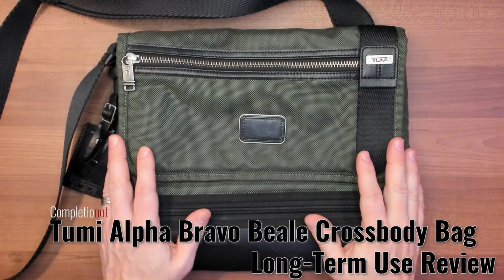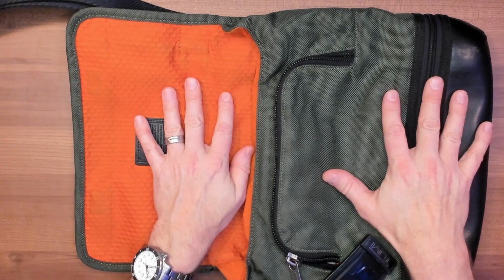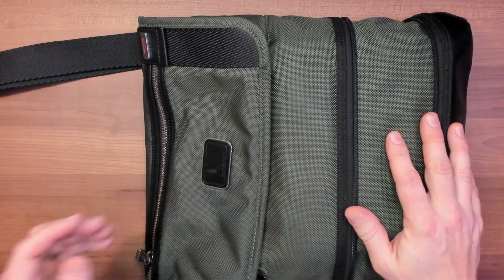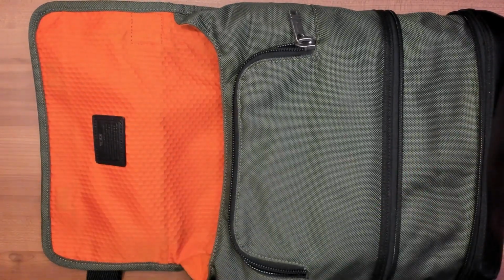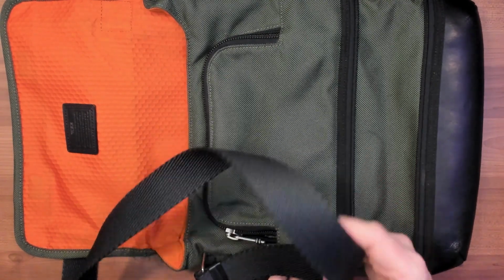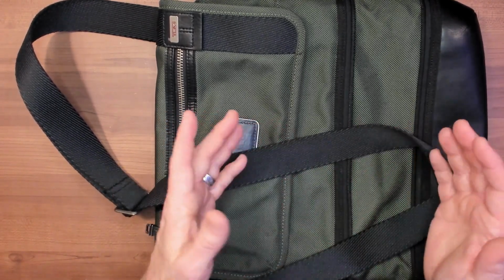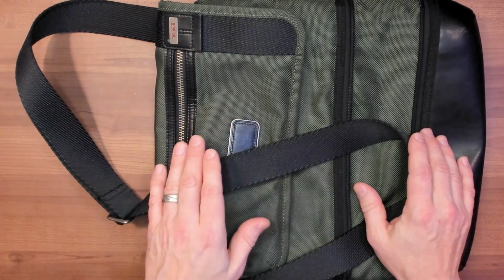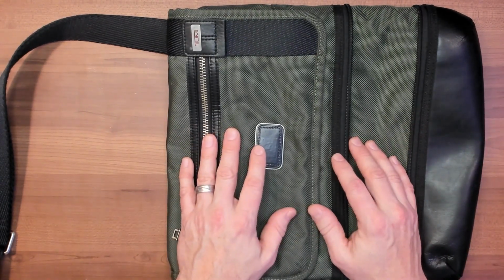Tumi Alpha Bravo Crossbody Bag Review - A great around town bag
Review of my most used and favorite daily carry bag the last five years, the Tumi Alpha Bravo Beale Crossbody Bag.

A great alternative to backpacks or laptop bags when you just need a simple around-town or carry-on bag capable of carrying a few things or perhaps a laptop/iPad and charger.

I paid $117 for this bag and $17 in shipping direct from Tumi.com. Always remember to check their sale section!

Chapters:
00:00 Overview of the Tumi Crossbody Bag - Length of use and Features
02:10 Internal Capacity collapsed and expanded - Fits a laptop or tablet
03:10 Yeas (Good) About the bag - Main compartment size, airplane/carry-on fit
05:10 Nays (Bad) About the Bag - Not enough isolation between items in the bag, Integrated strap sometimes becomes twisted, drinking container storage, ID holder not full business card size
08:07 No good items about the bag - Flap retention when fully loaded,
08:50 Excellent things about the bag - Condition after five years and plenty of use, expansion is the perfect size for me for daily use, zippers never snag and are still in great shape
11:05 Would I recommend this bag? Yes. Right quality for the price paid.
12:15 What would I like to see in the next version of this bag? Detachable shoulder strap with swivels, more separate pockets/ability to separate items
13:35 Wrap-Up